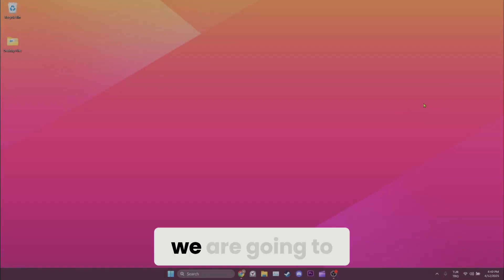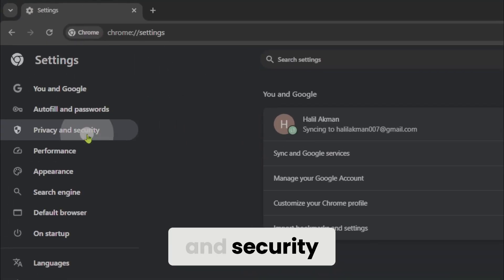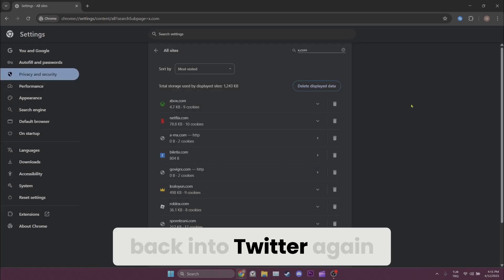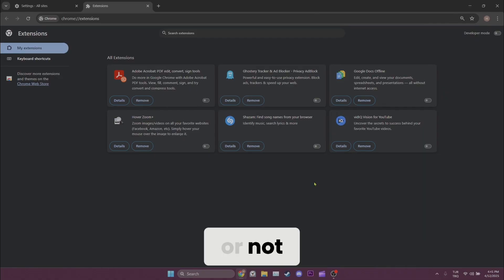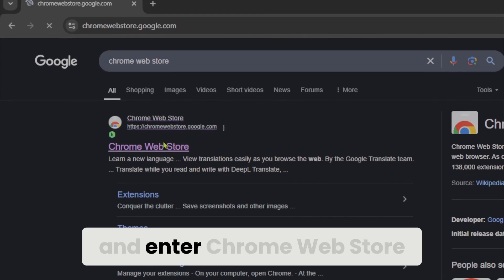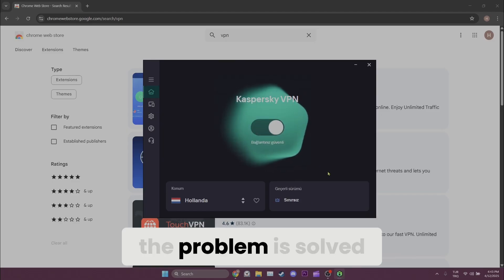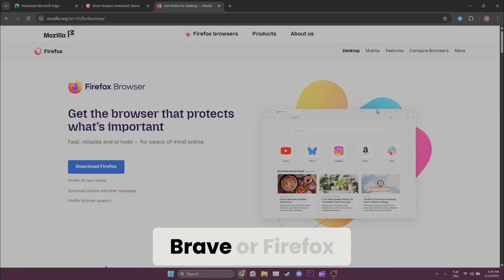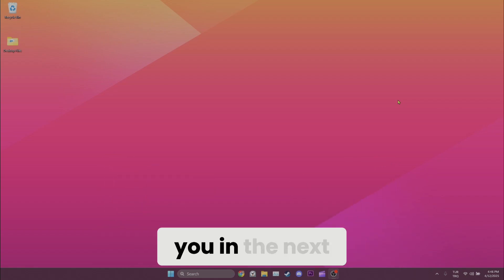Fix Twitter Not Loading (Easy Tutorial) | How to Fix Twitter Not Loading Tweets Problem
Here's how to fix how to fix Twitter not loading tweets. This problem is searched as Twitter not loading videos and why is my Twitter not loading. In this video I showed you how to solve Twitter not loading images on wifi.

Video Parts:
00:00 How to Fix Twitter Not Loading
00:10 Solution 1
01:07 Solution 2
01:45 Solution 3
02:04 Ending & Outro